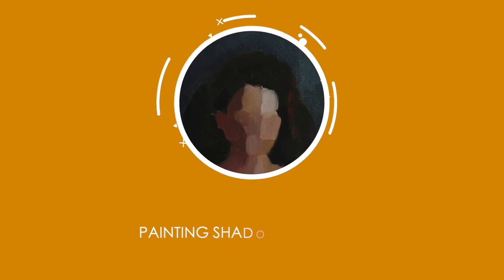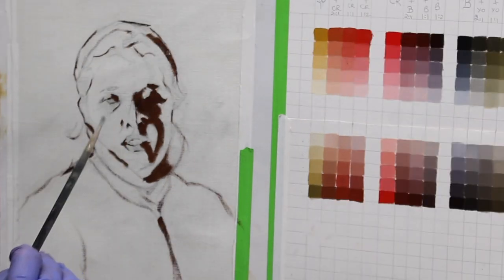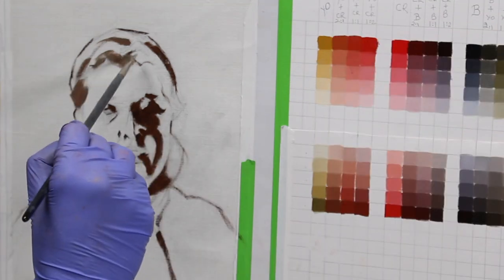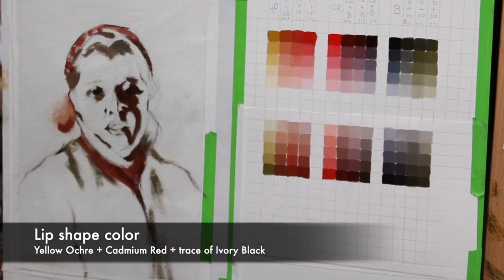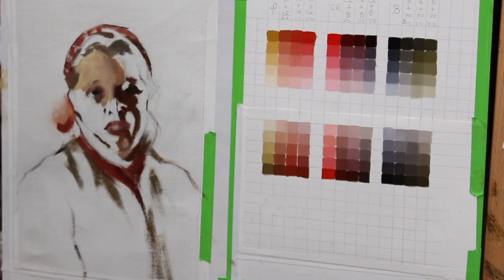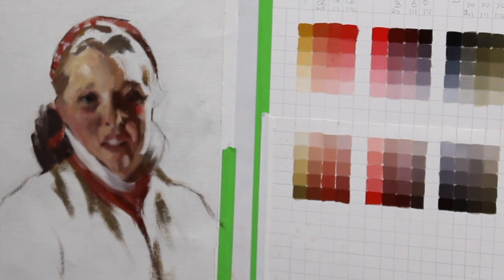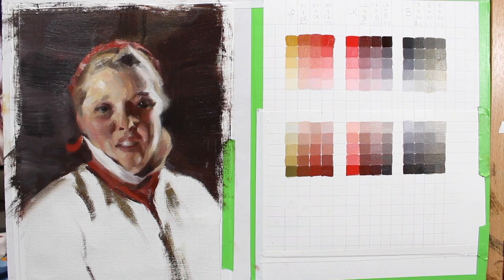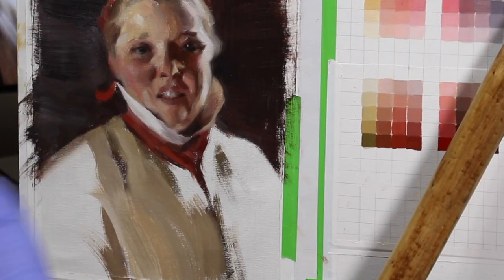How to paint with just 3 colors?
This is the third and final part of the limited palette series. Here I am going to show you how to create a master study using just three colors!

I will be using the color charts that we created in part 1 and part 2:

And, here's a link to the painting that I am going to work on - it is from one of my favorite artists Anders Zorn

For this video, I have used the following tools:
1. Brushes: Rosemary & Co. brushes (Ivory green flats, combers)
2. Canvas: Claessens oil primed canvas
3. Oil Paints: Yellow Ochre light (Rembrandt), Cadmium Red (Rembrandt), Ivory Black (Michael Hardings), and Titanium White (Gamblin) oil paints
4.
5. Medium:
- 1 part linseed and 1 part Gamsol mixed together

2. Instagram: @shuchimuleyart